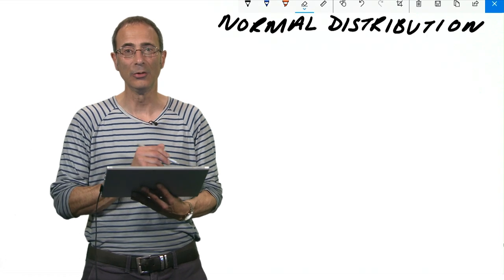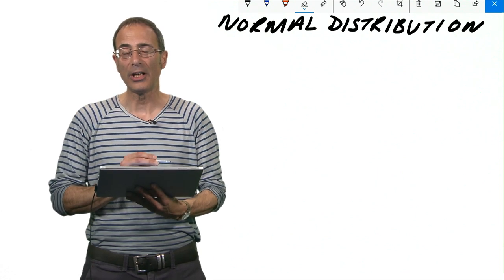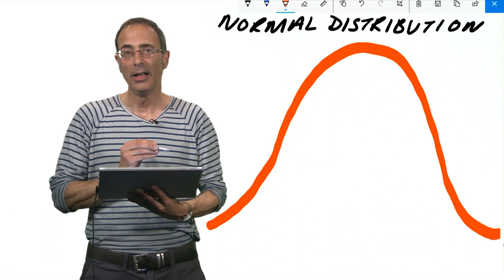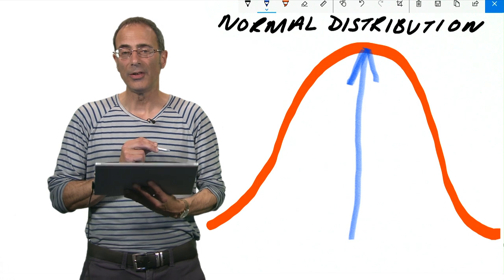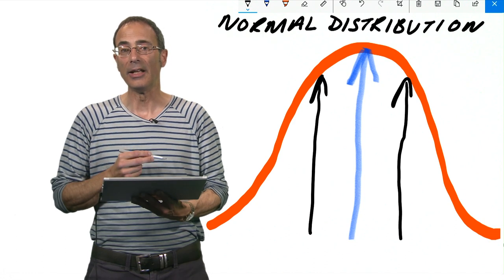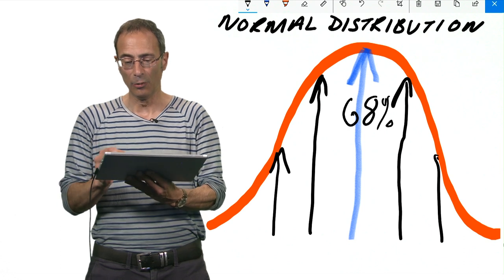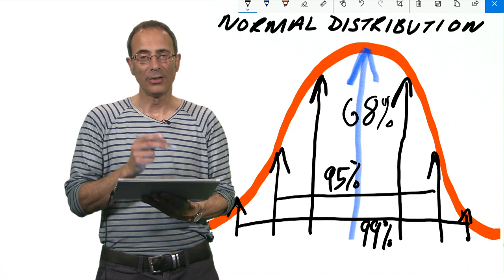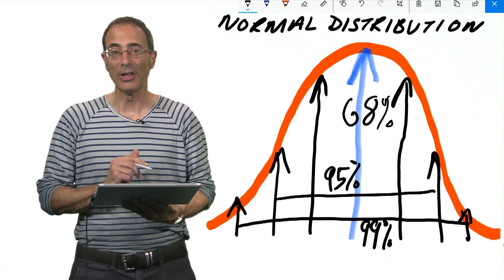The normal distribution with Adrian Bromage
Explaining the basics of the normal distribution.